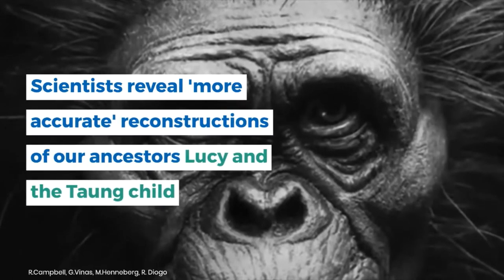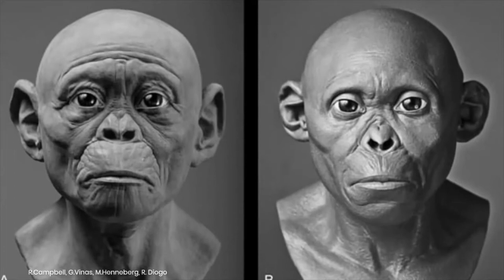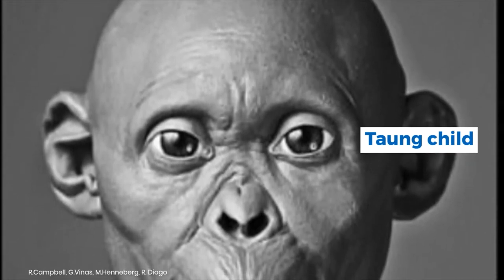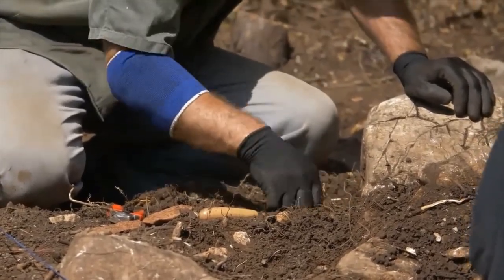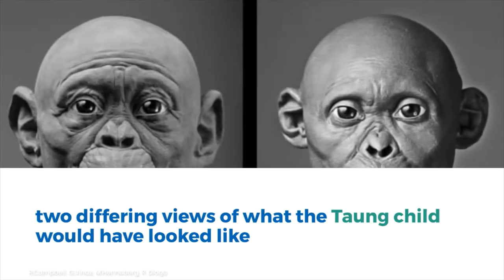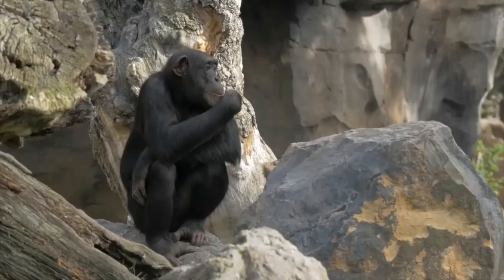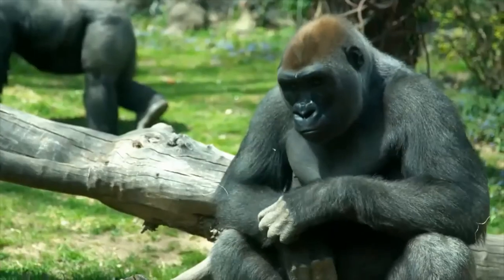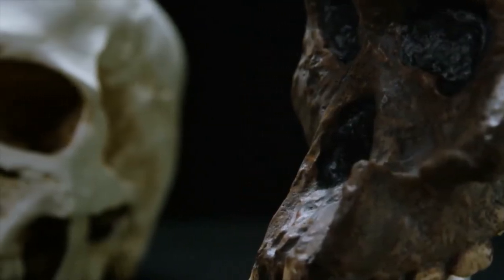Lucy and the Taung Child 'More Accurate' Reconstructions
New reconstructions of two famous ancient human ancestors have been produced by a team of academics. The models of Lucy and the Taung child were made from silicone casts, with skin pigmentation and individual hairs painstakingly applied by hand.
Researchers sought to create the most lifelike reconstructions of these specimens ever produced by basing their constructs solely on data and leading theories.
Lucy was an adult female of the species Australopithecus afarensis who was found in Ethiopia and is thought to have lived around 3.2 million years ago.
The Taung child was a member of the species Australopithecus africanus who died when aged three and lived in what is now South Africa around 2.5 million years ago.

IMAGES CREDIT:
R.CAMPBELL, G.VINAS, M.HENNEBERG, R.DIOGO